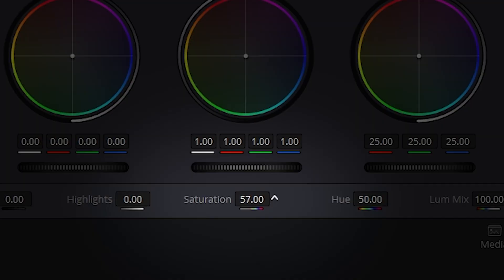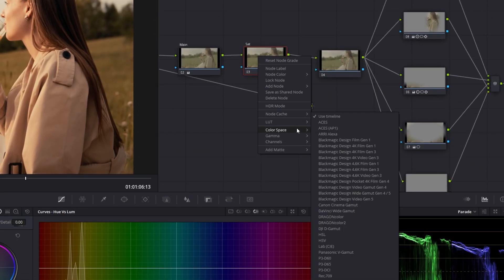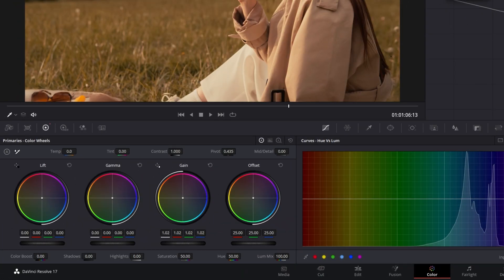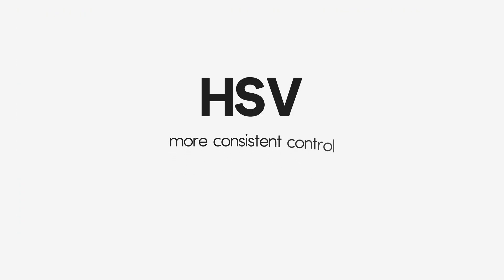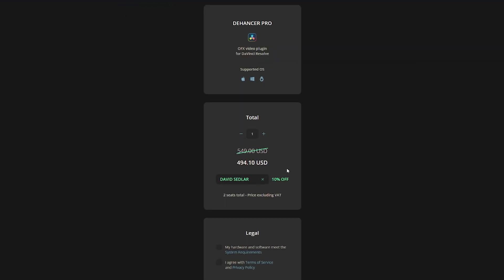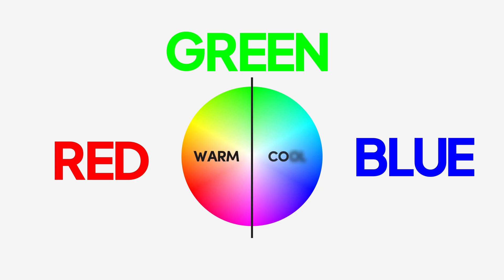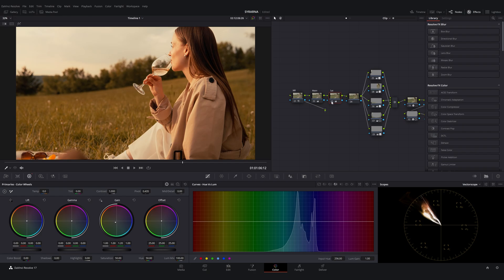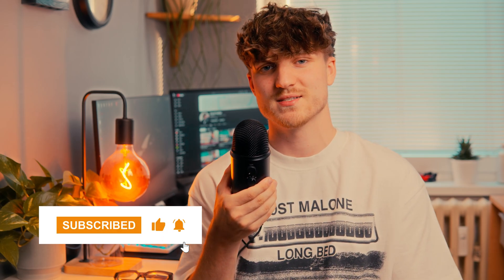Add Saturation The Right Way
Learn how to properly boost saturation in DaVinci Resolve using HSV nodes — not the traditional Saturation slider. Cleaner colors, cinematic results.

Color Grade like a Pro with Dehancer 🎨